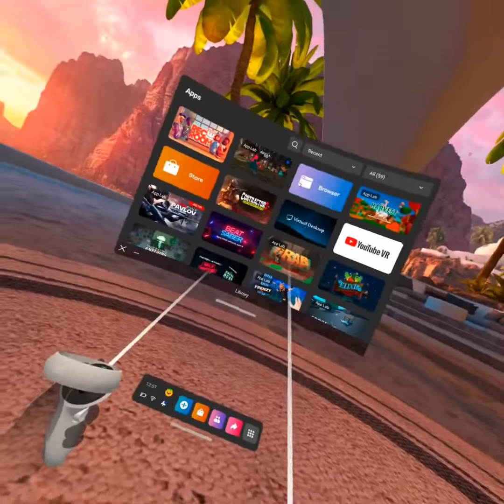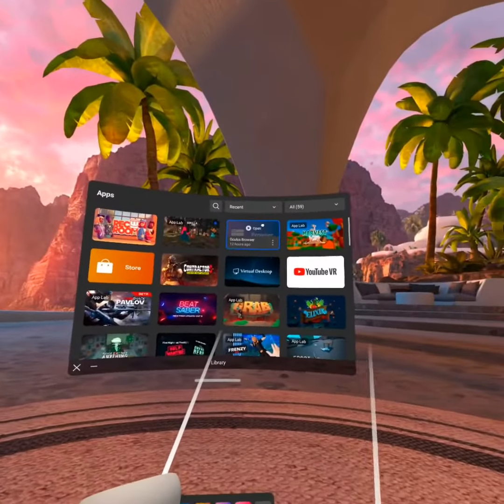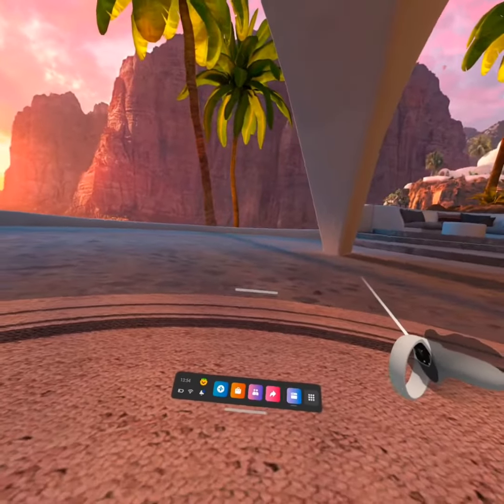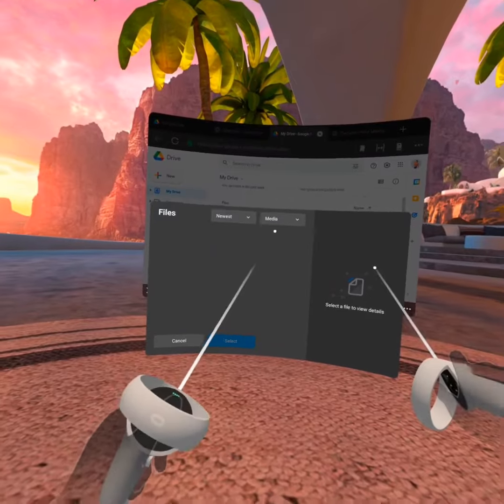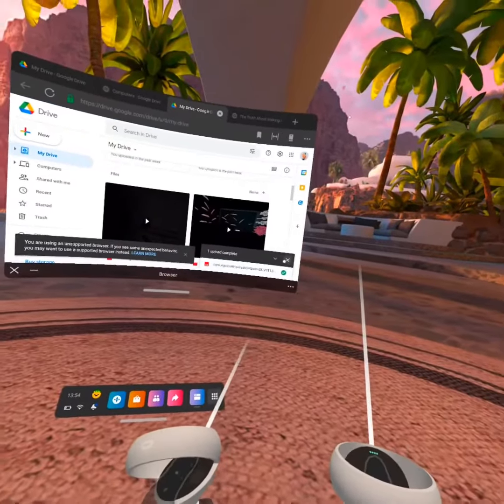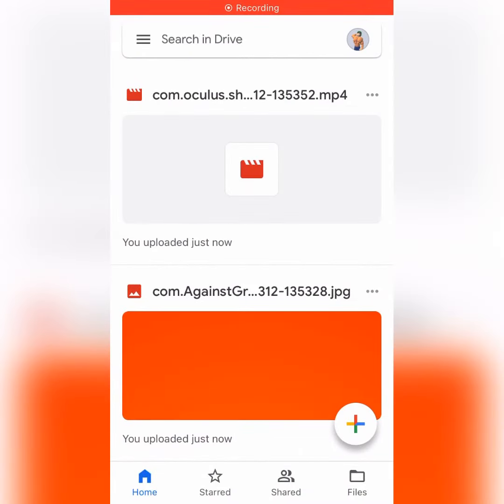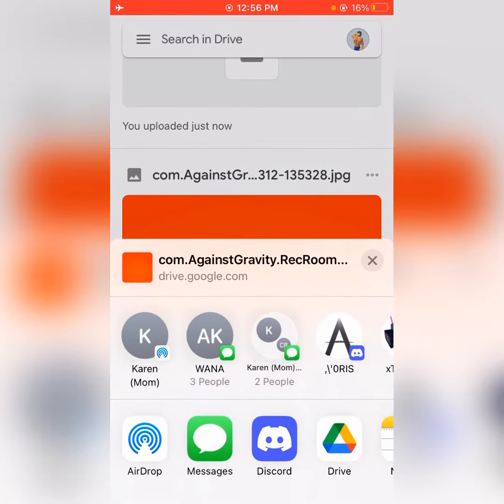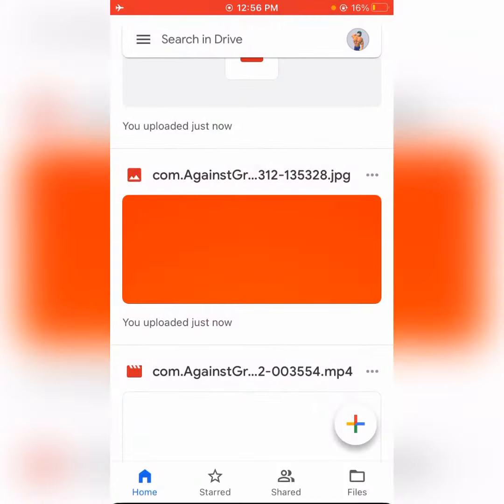Oculus Quest 2 : How To Upload Videos Form Your Headset To Your Phone!